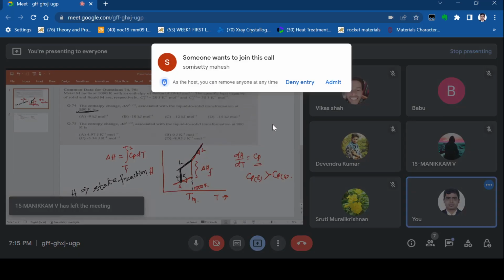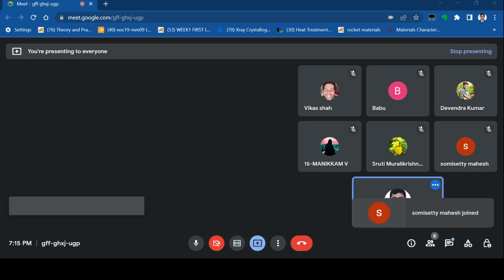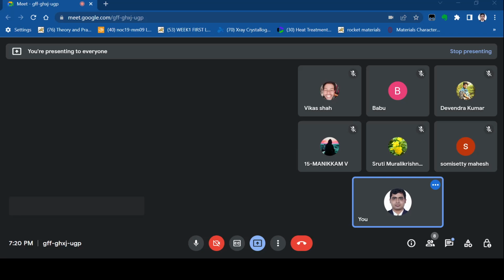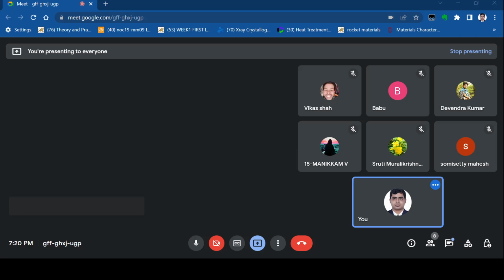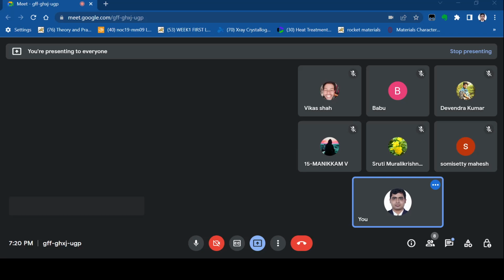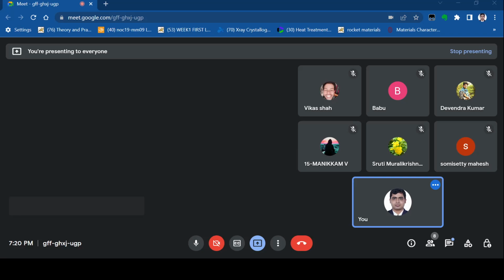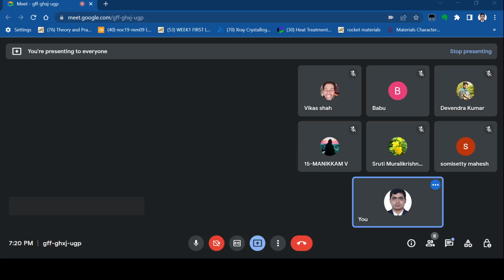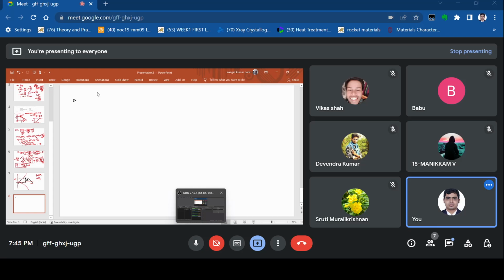3rd GATE session PMRF